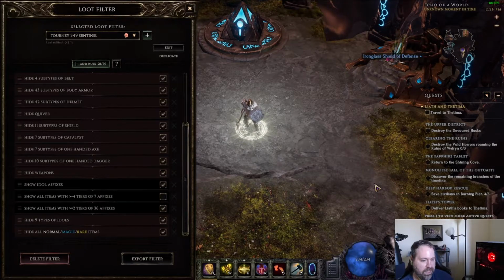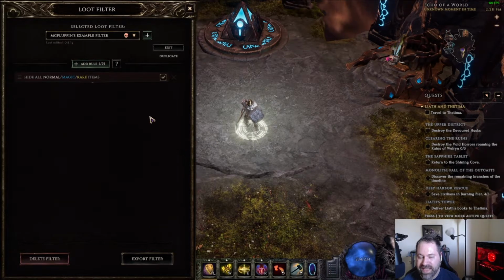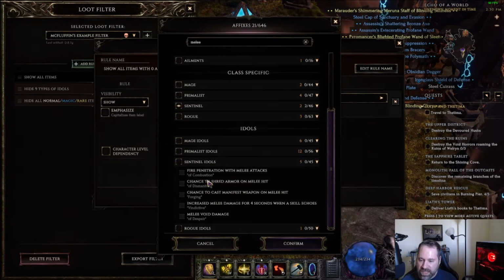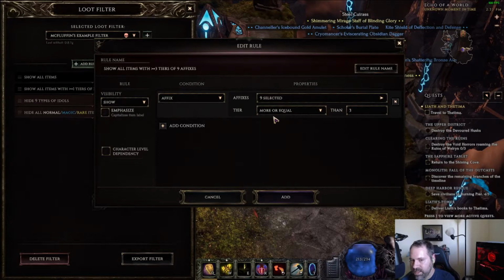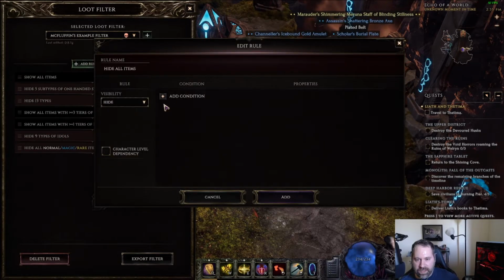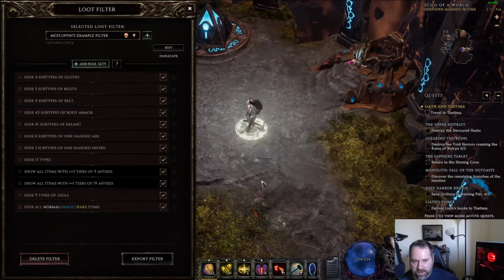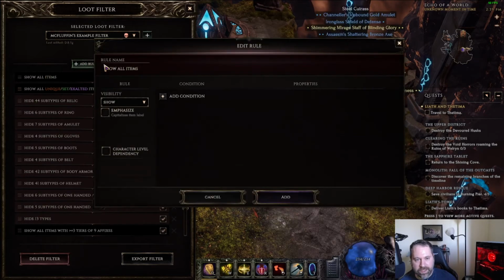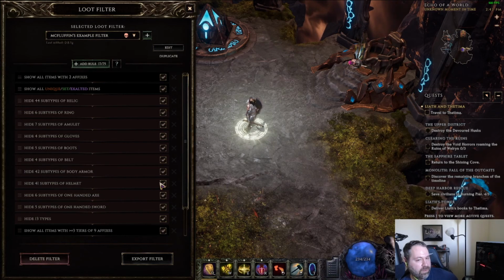How I Make My Loot Filters: A Guide (Last Epoch 0.8.1G)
I make my filters a little differently than some.  In this video I explain how I make them, and why I set them up the way I do.